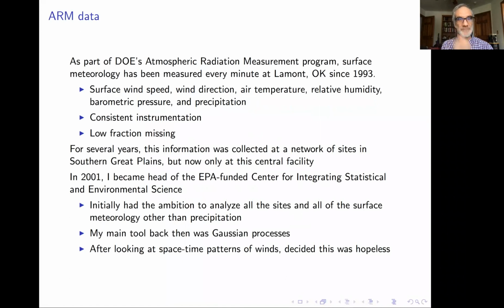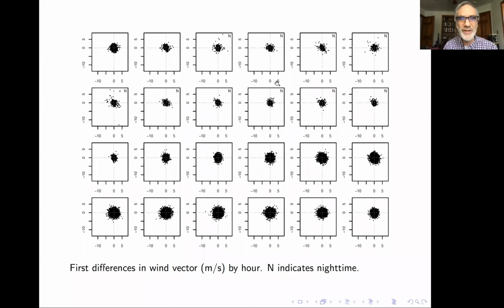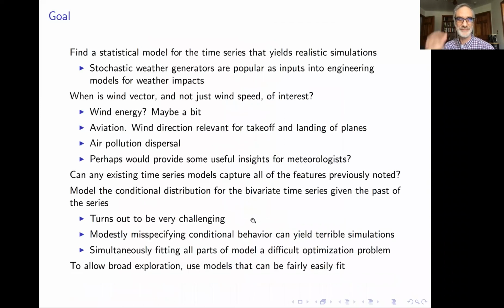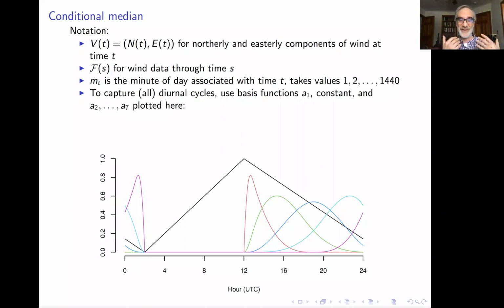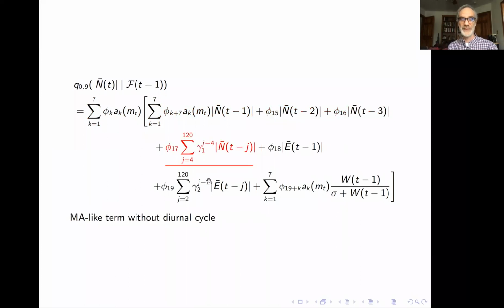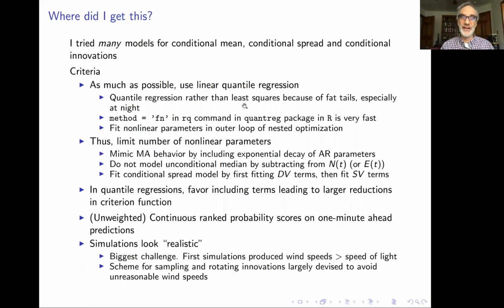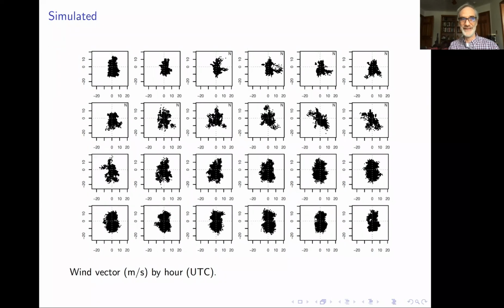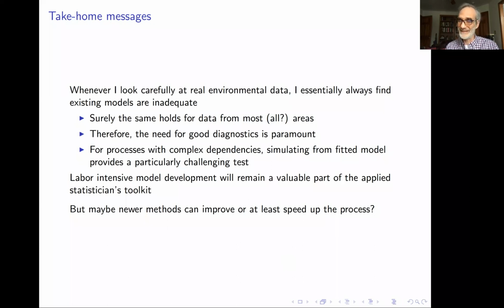TAMIDS Seminar Michael Stein 2022 04 05